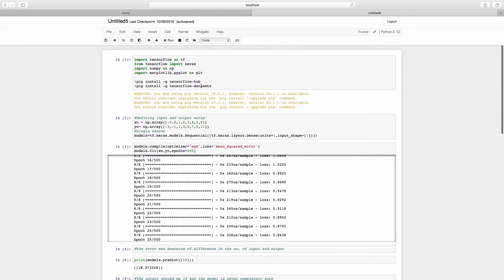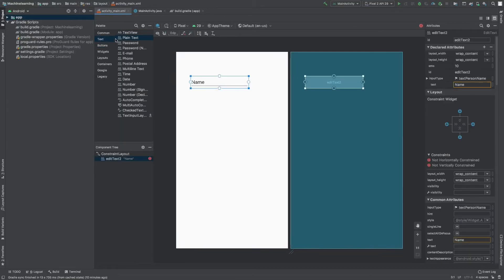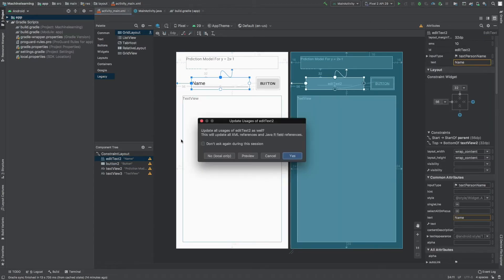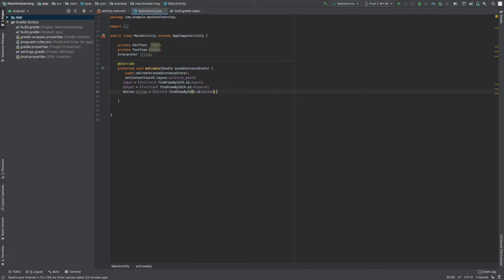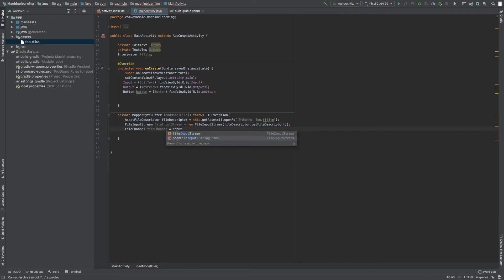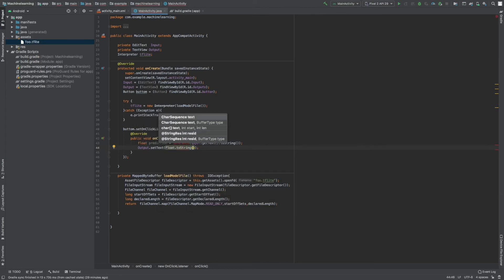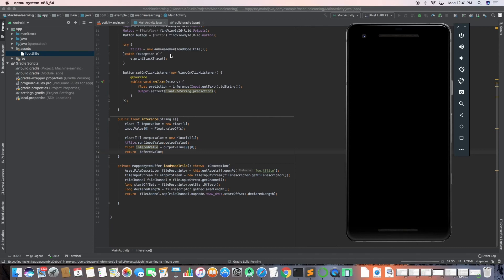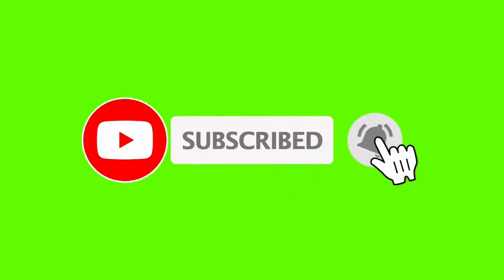Tensorflow lite tutorial for beginners| tflite model in Android studio |linear model hello world app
Tflite tutorial for beginner l tflite implementing in Android studio using linear model .saved model
Here I talk about implementing a simple Tensorflow model in the android studio . Which is hello world of Tensorflow .
This code is taken from Tensorflow website.